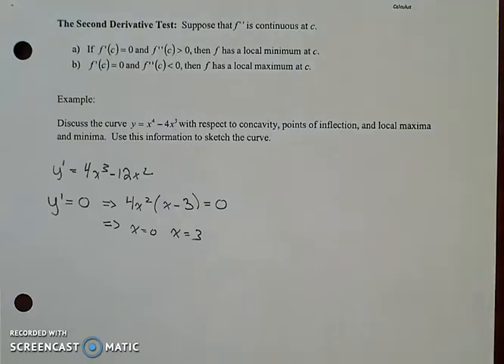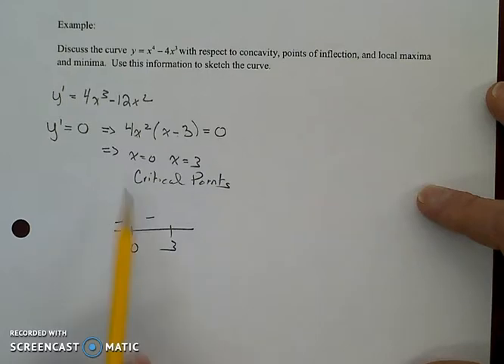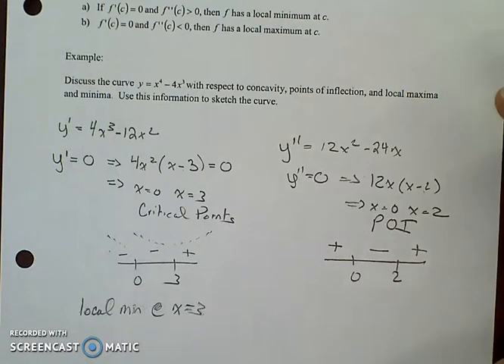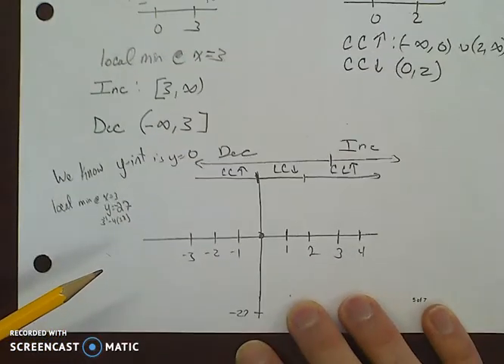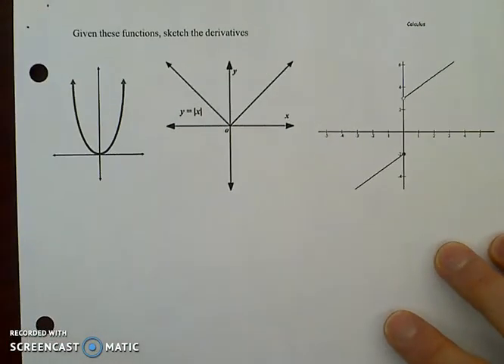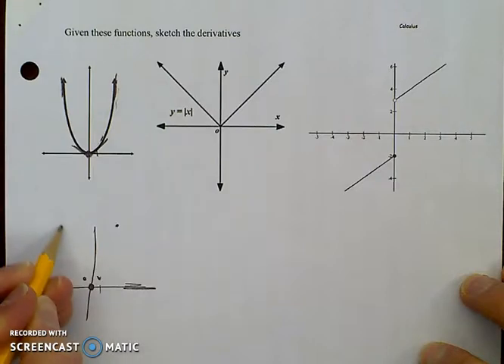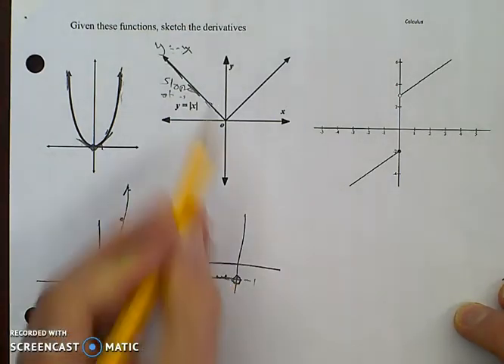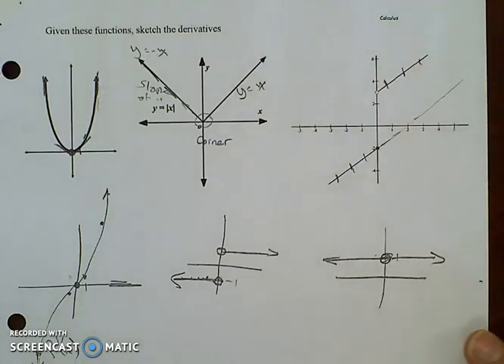5.1 Part 2 Video